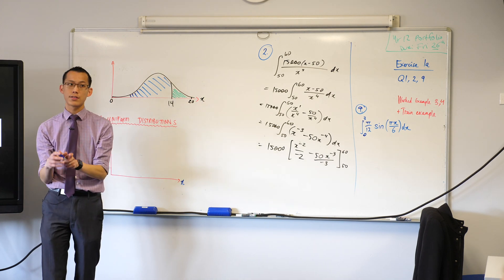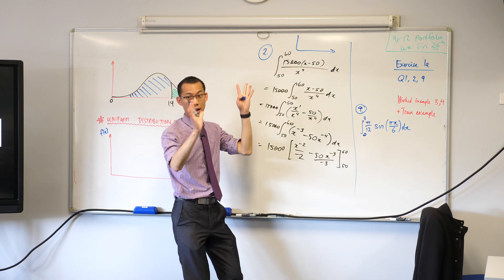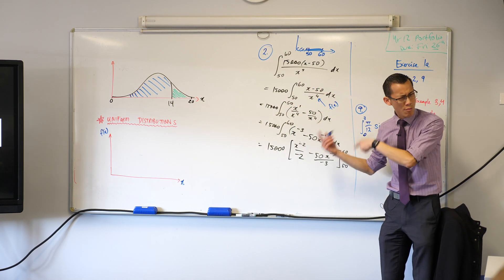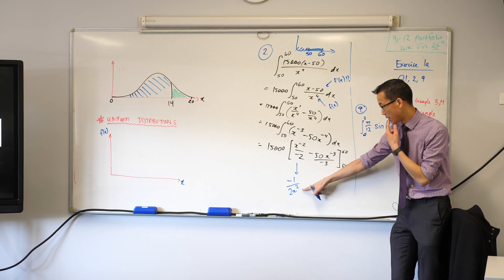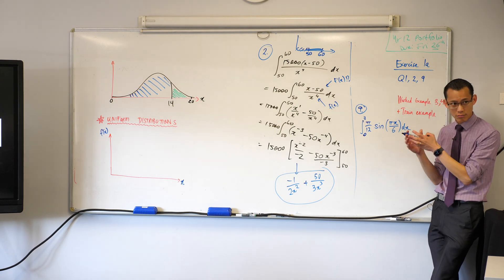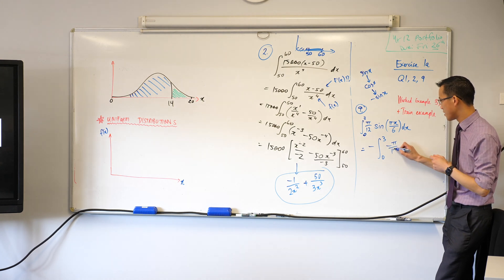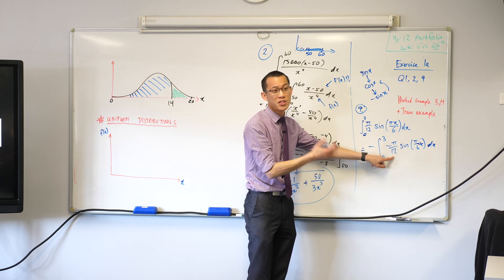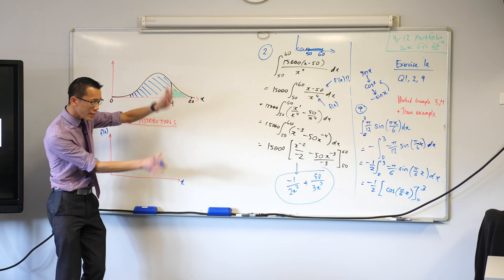Probability Density Functions (5 of 7: Reviewing integration skills)